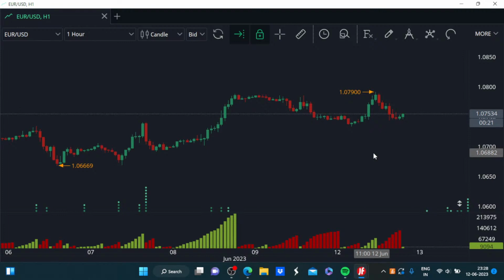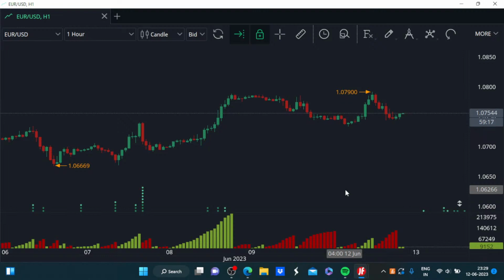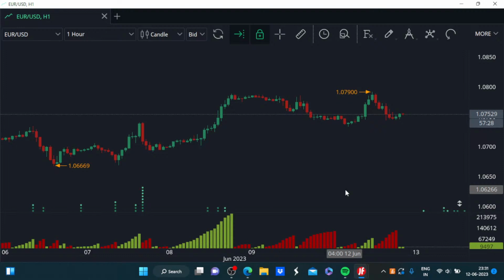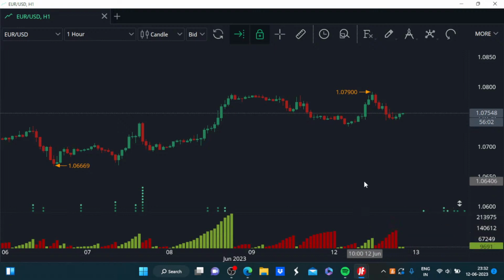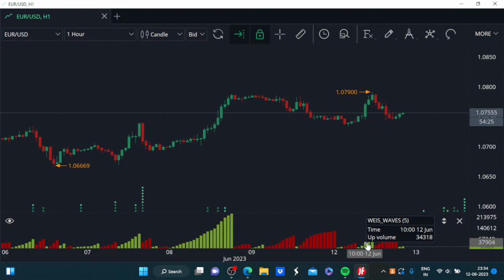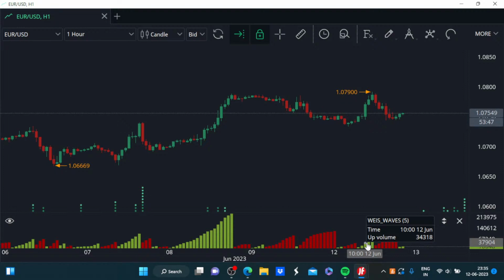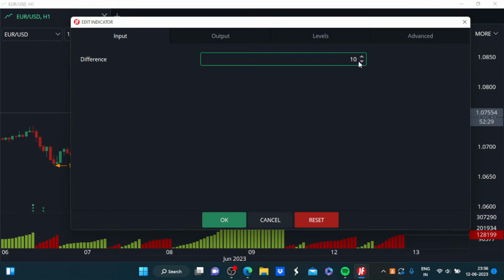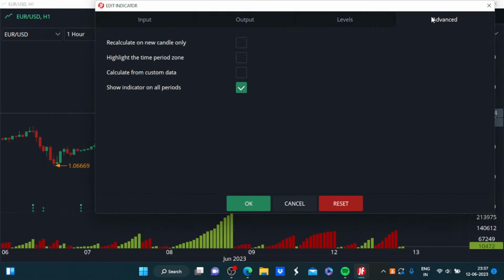JForex Indicators: Weis Waves